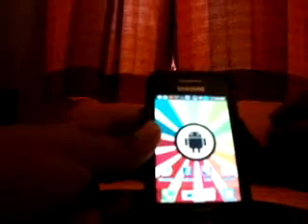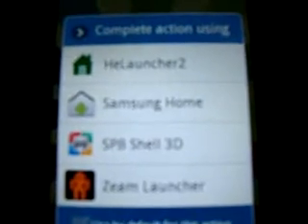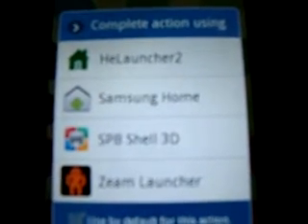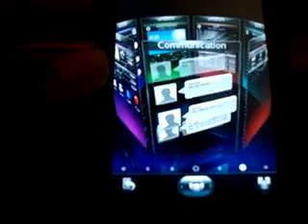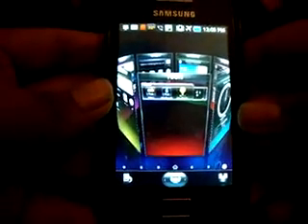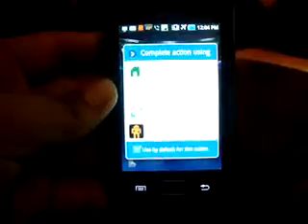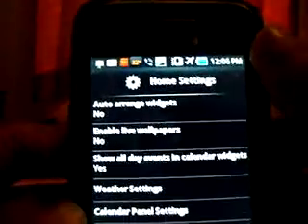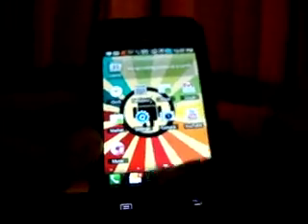SPB Shell 3D Launcher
SPB Shell 3D Launcher as it's name suggests it is a 3 Dimensional Launcher or and 3D Home replacement application available on the Android ..